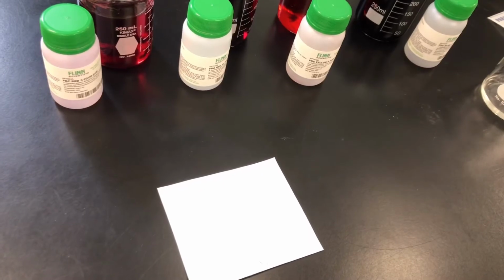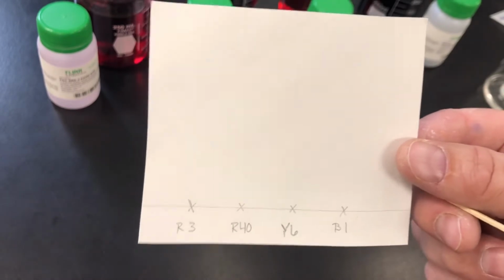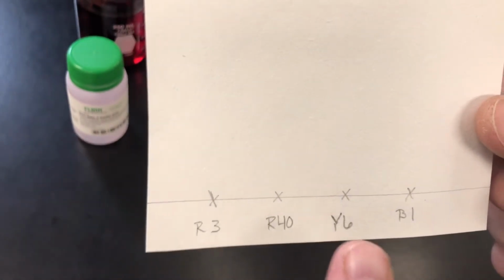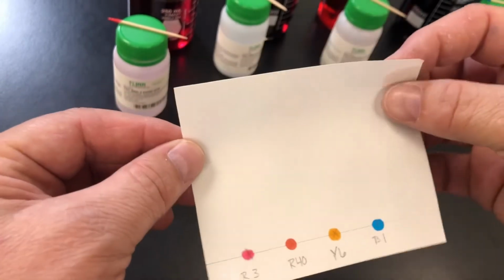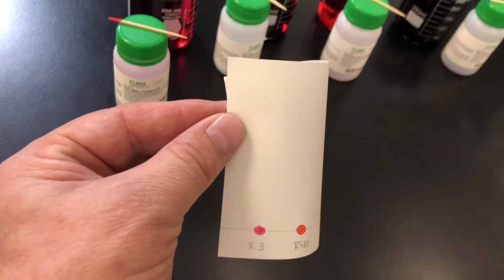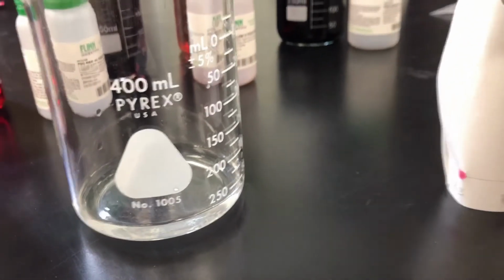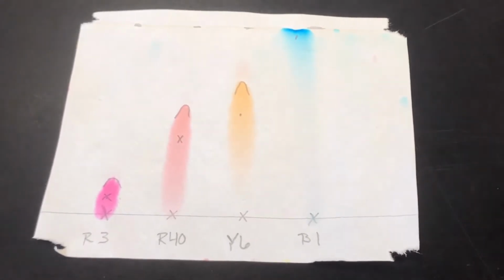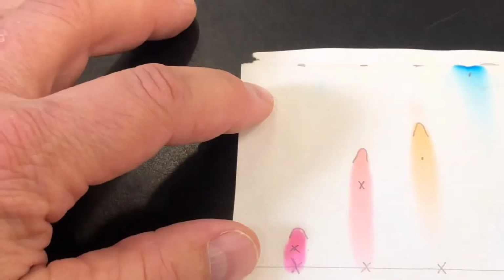Lab #3 Chromatography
This video accompanied the posted Google Forms and PDF document.  It has been adapted from the Austin Peay University lab